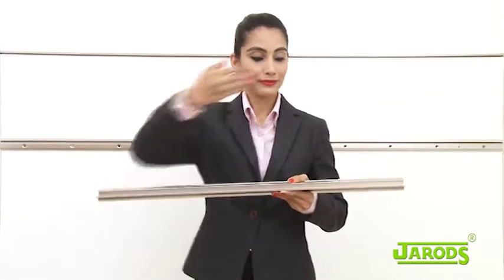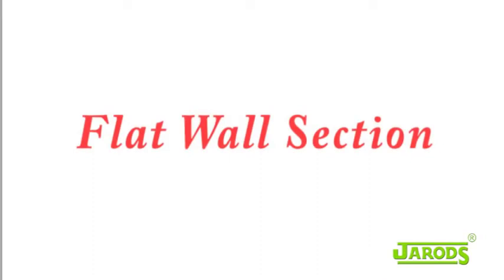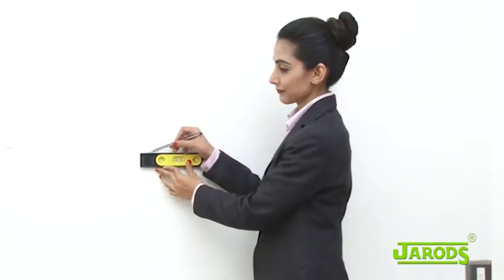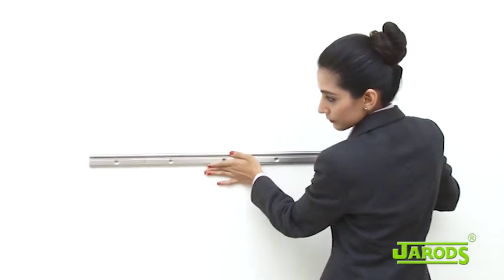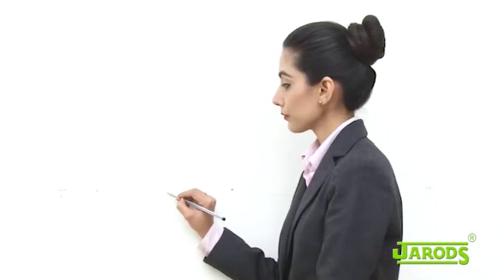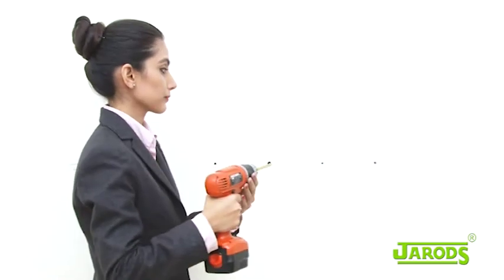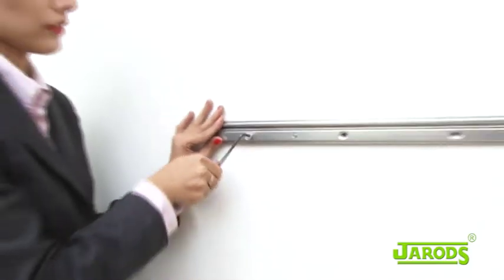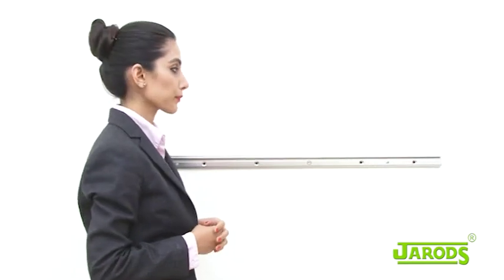Installation Flat Wall Small